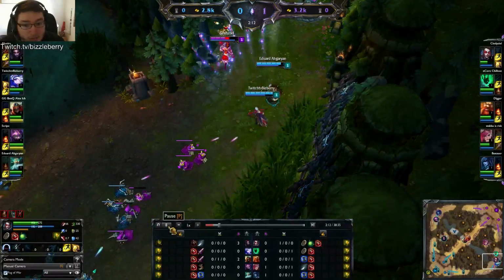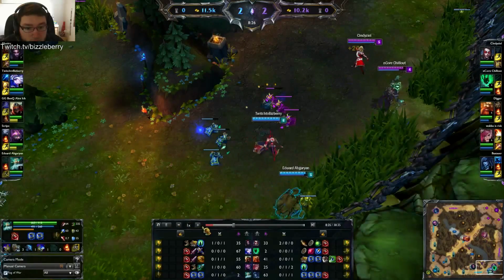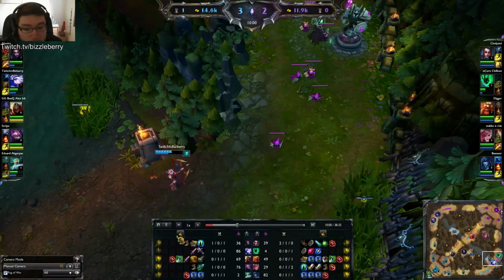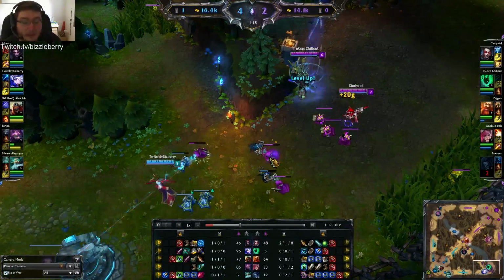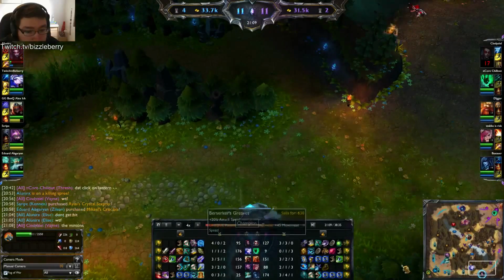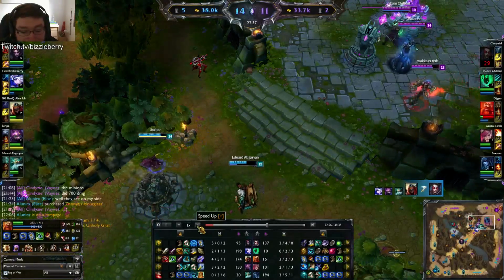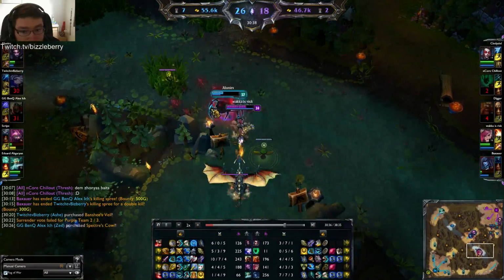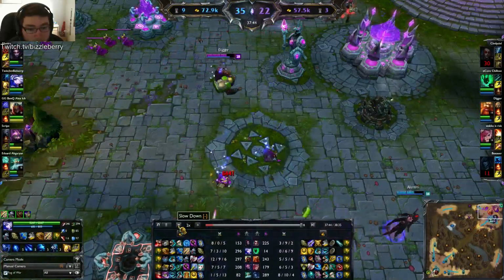Challenger / Diamond 1 Ashe Guide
Hey, decided to make my first video guide, and it's a long one! I go over mistakes and positioning tips that can help you with AD's in general, but particularly ashe.